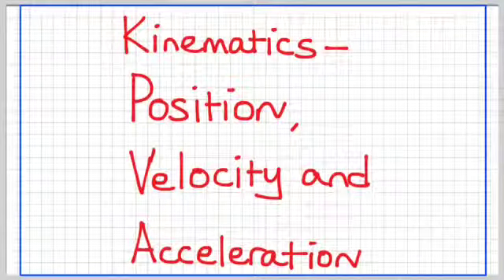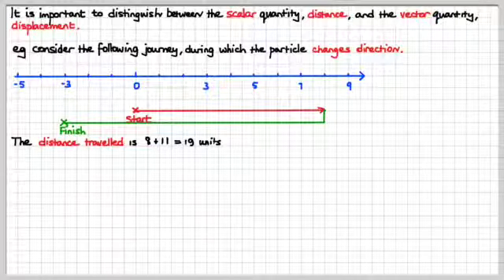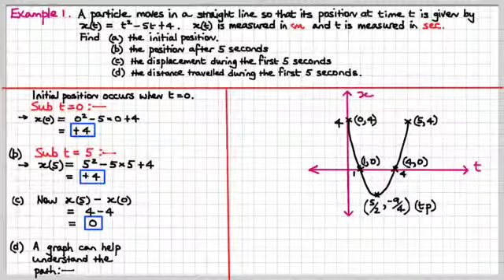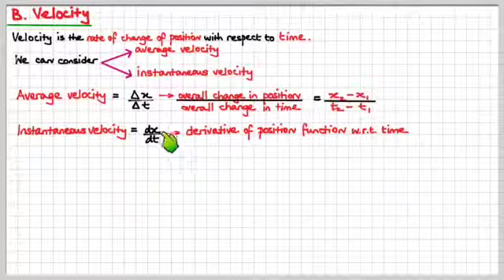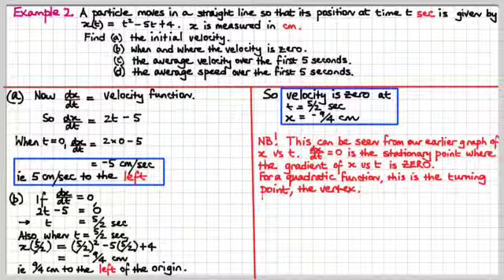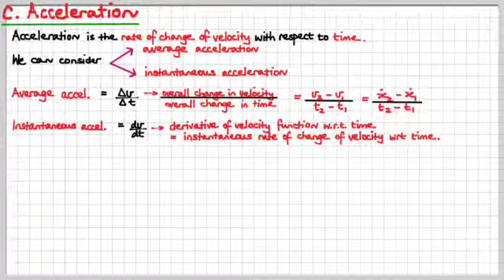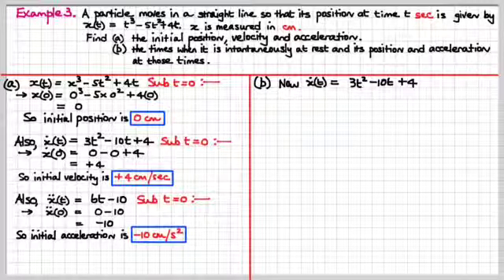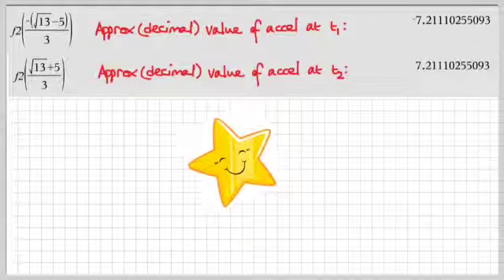GMA19A Kinematics Position, Velocity and Acceleration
This video is relevant to students in Year 11 Mathematical Methods (CAS), Year 12 Mathematical Methods (CAS), General Mathematics in Year 11 and anyone who would like an introduction to the study of motion in one dimenstion, rectilinear motion.  Position, Velocity, Speed, Distance and Acceleration feature in this presentation.